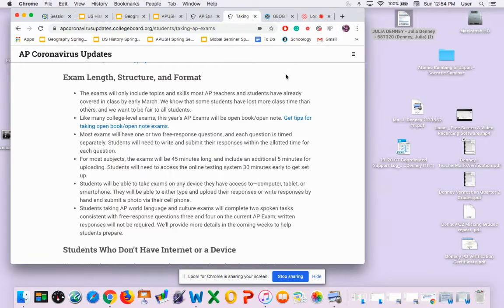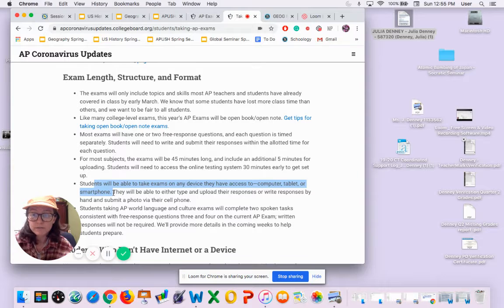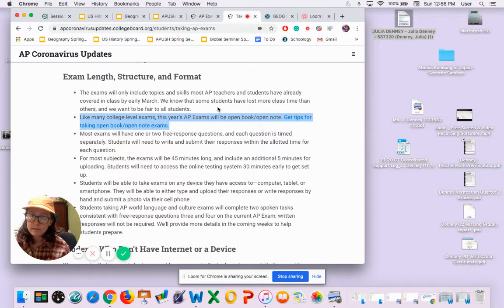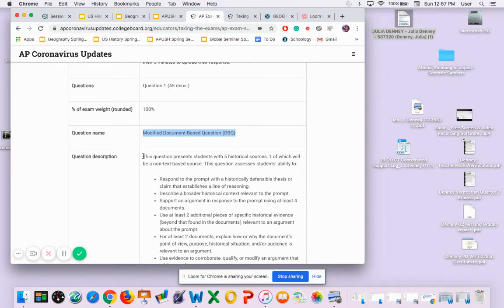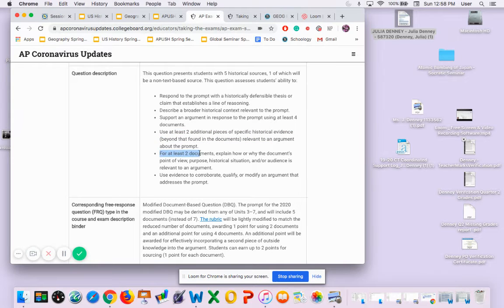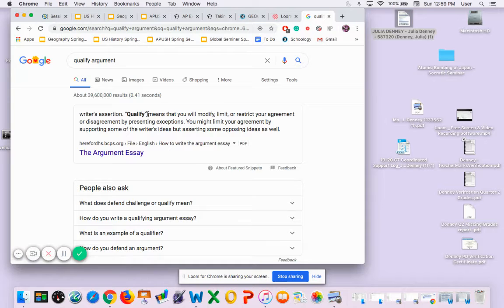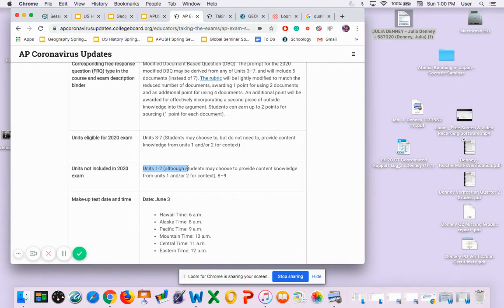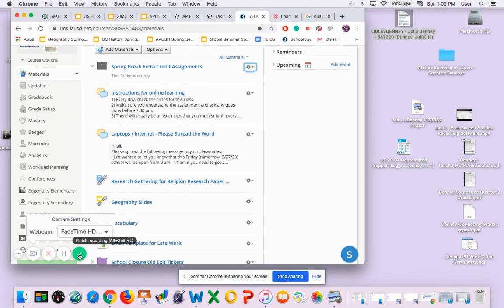APUSH Exam Updates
Announcement for my students in 5th period!